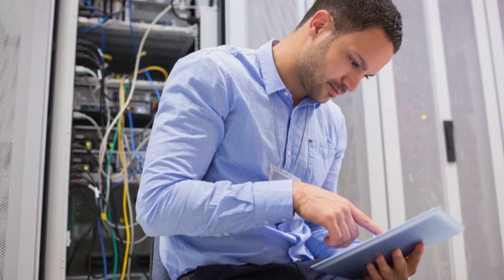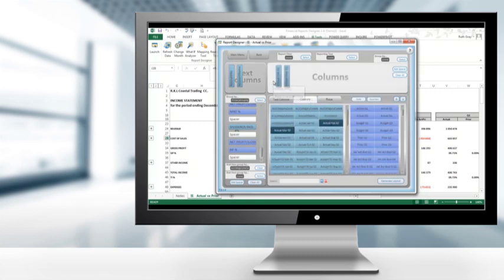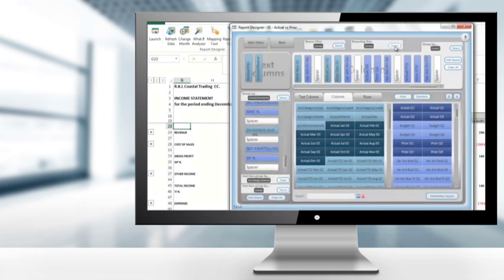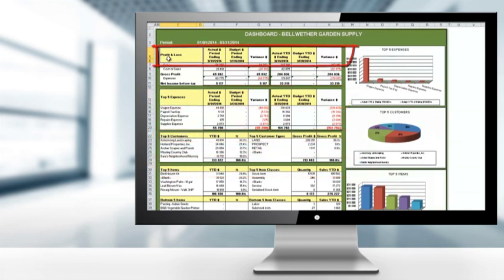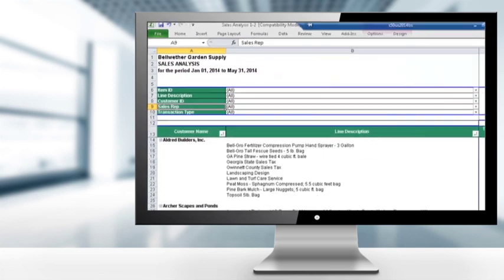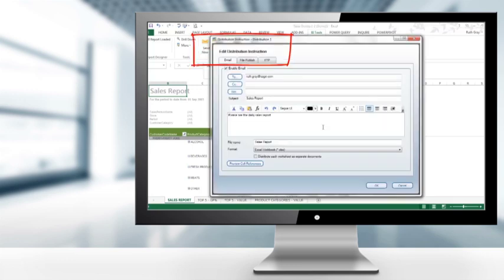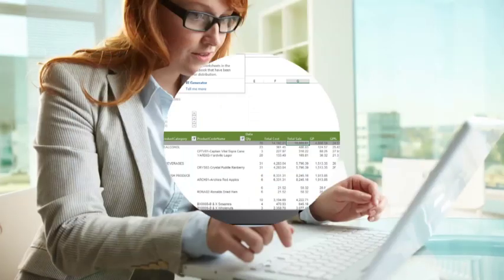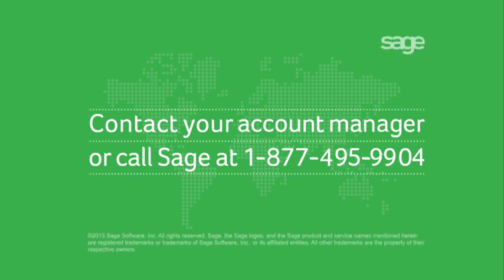Sage 50 US + Sage Intelligence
Sage 50 Intelligence is a comprehensive reporting program.